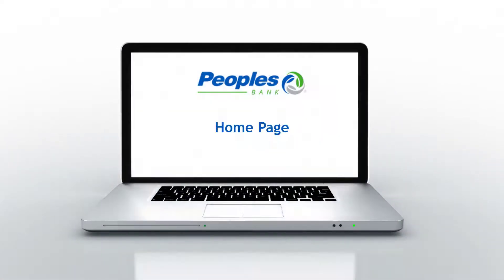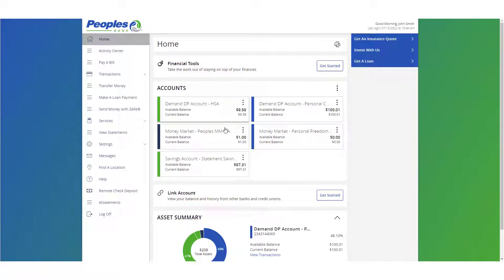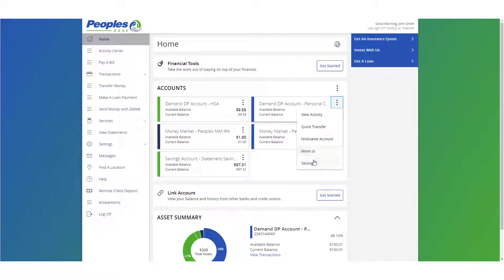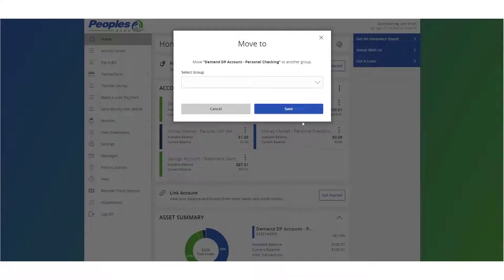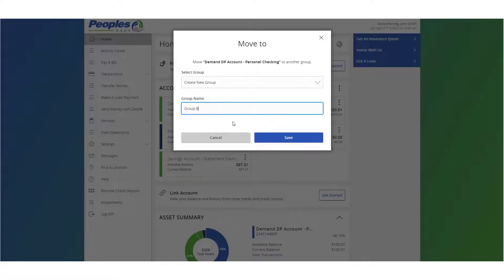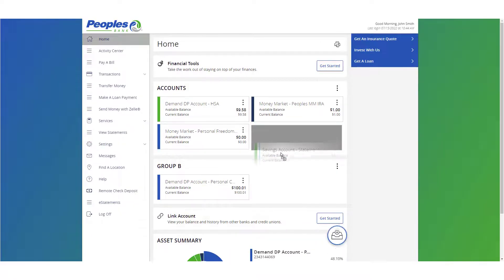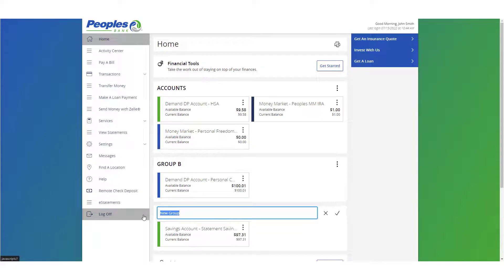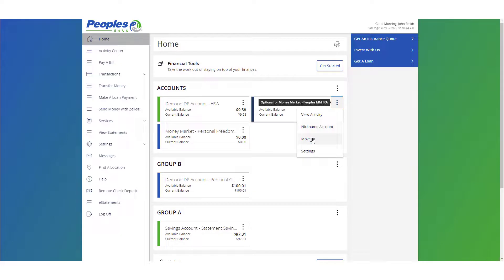Online and Mobile Banking - Grouping Accounts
How to organize and group accounts from your Online Banking home page. This demo video is recorded from a desktop view. Mobile device view may look slightly different.